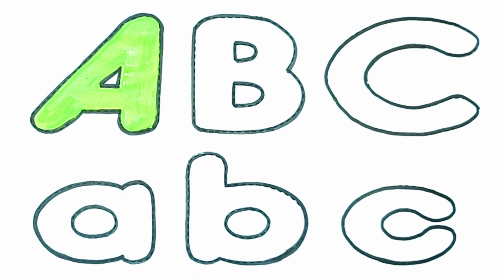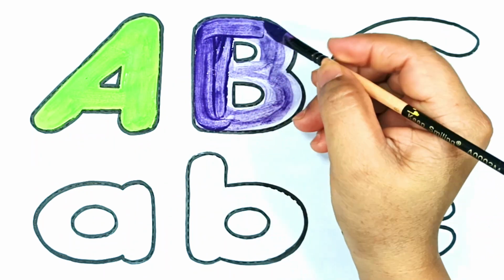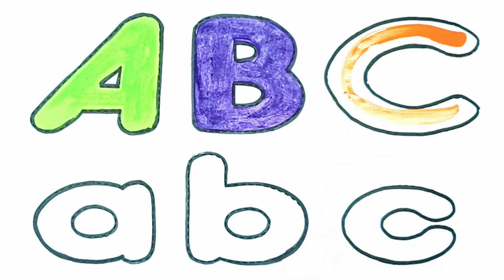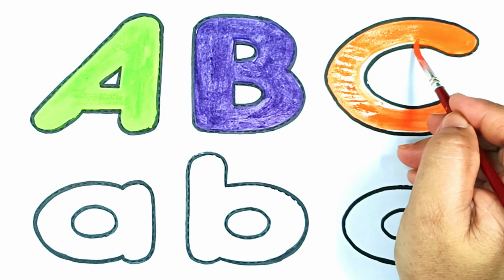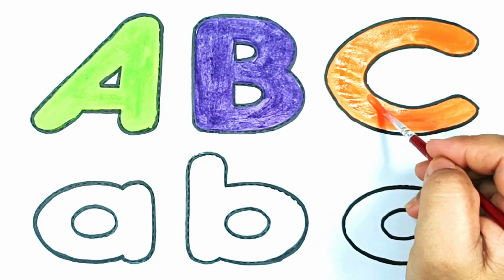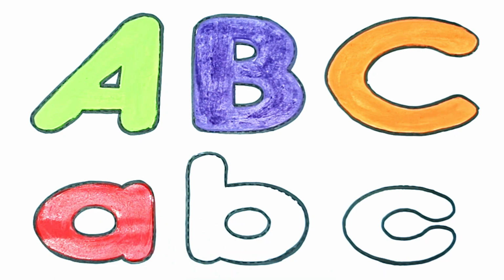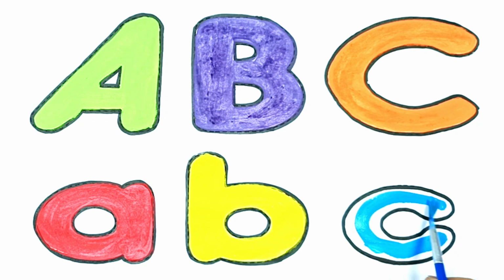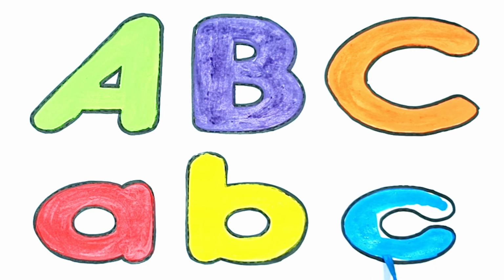Learn to Write Your ABCs! and Counting - Tracing & Coloring